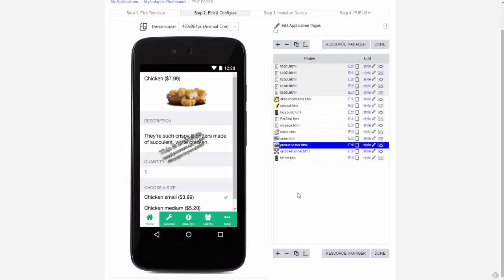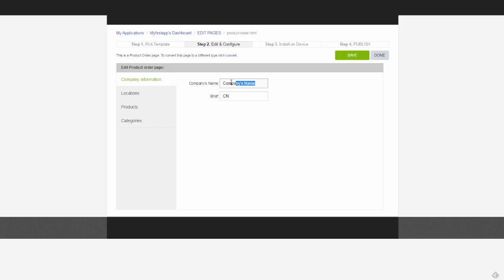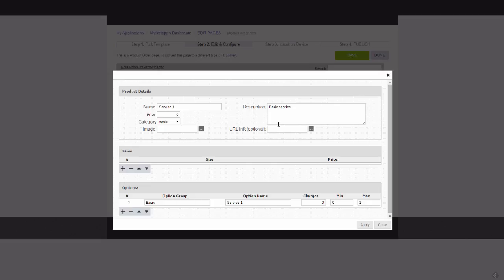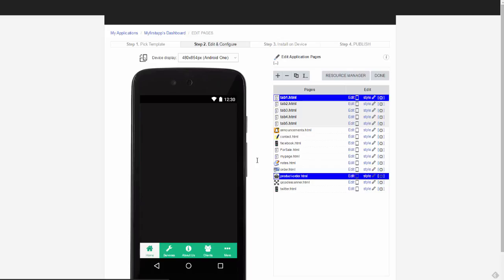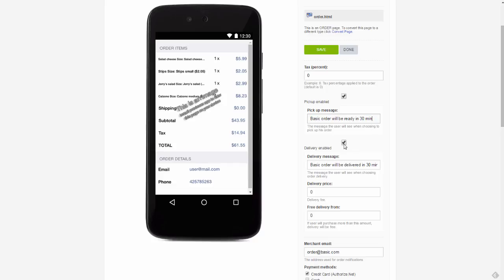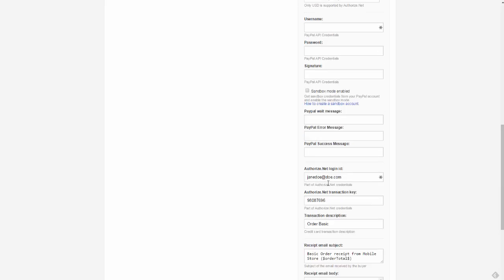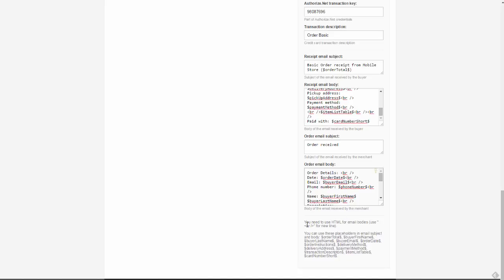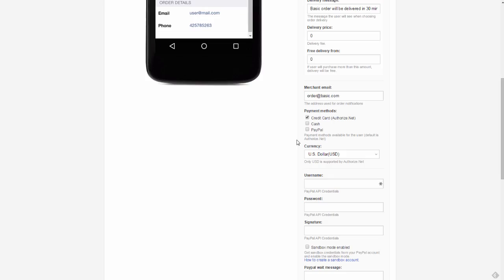How to Sell goods inapp purchases - APP Builder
Video shows how to sell goods inapp purchases while building mobile apps i.e android apps, ios apps and kindle apps using app builder platform.